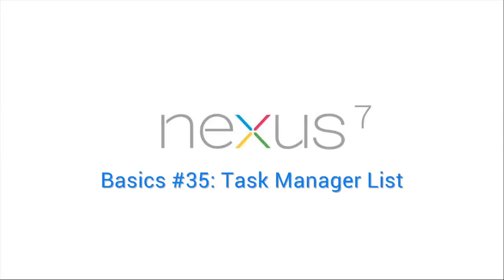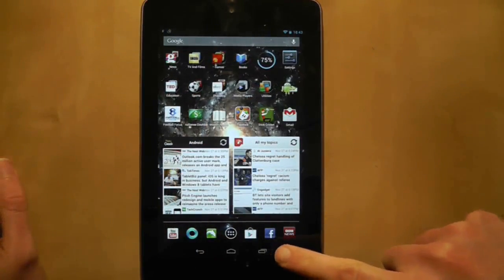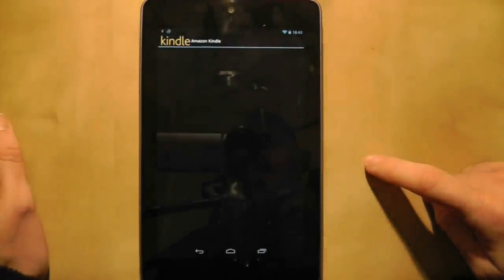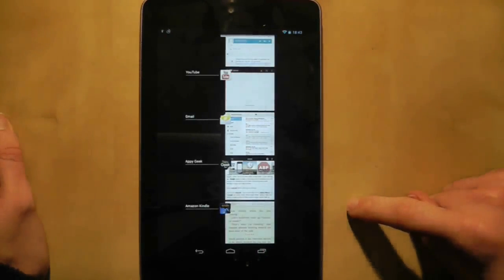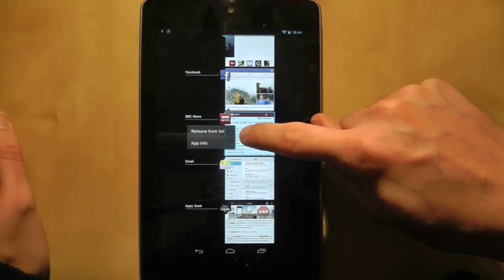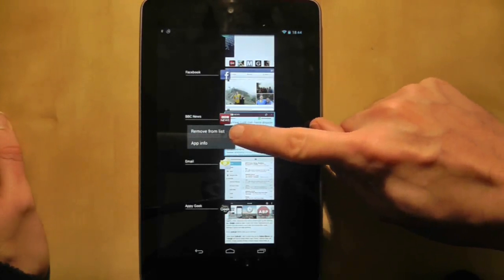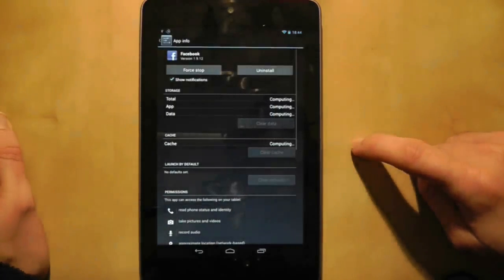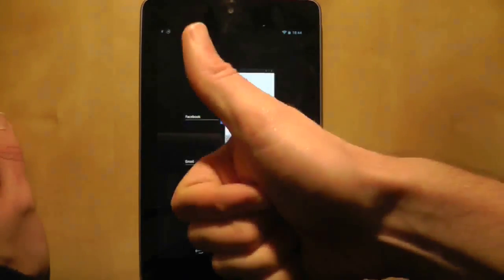Google Nexus 7 Tips - Basics: #35 Task Manager List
In this video I explain the basics of the task manager list button - thanks to Eduardo06 of the Android Central forums who gave me the tip/idea for this video.

In this continuing series of videos, I go back to android and tablet basics on the Google Nexus 7